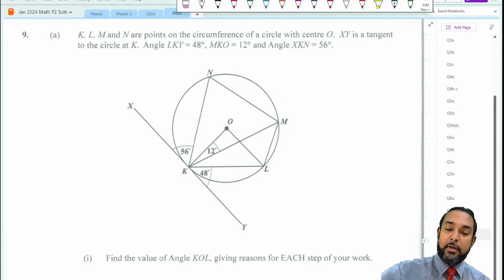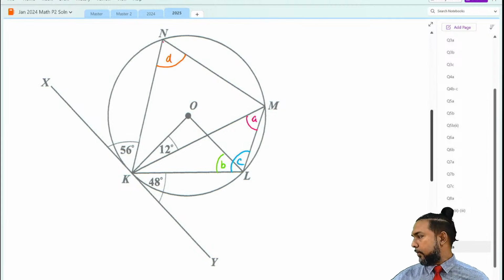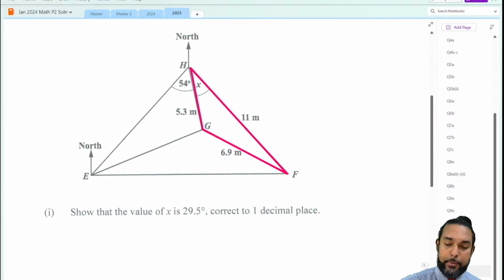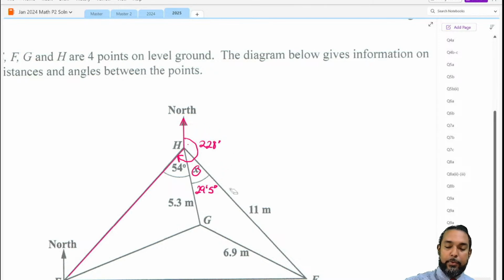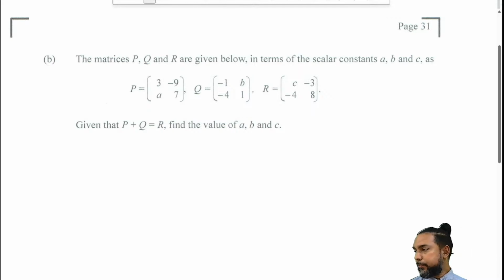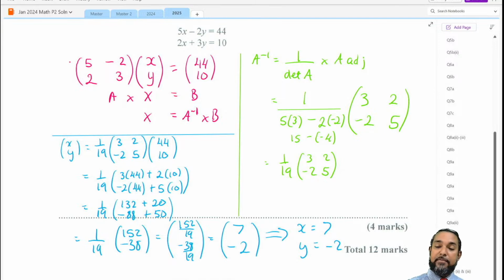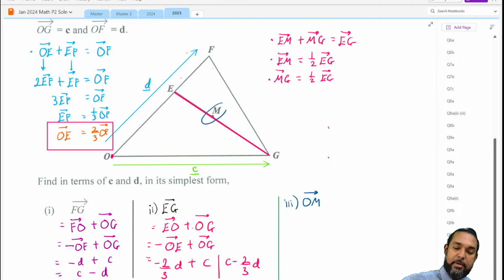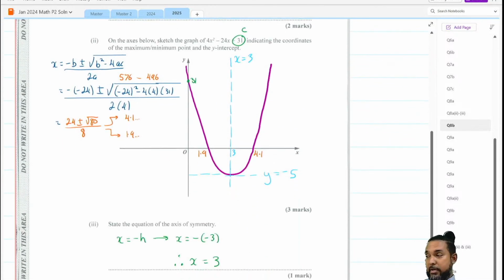2025 03 10 - Maths F5 - Jan 2024 P2 - Day 3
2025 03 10 - Maths F5 - Jan 2024 P2 - Day 3
Q9 - 10 & 8b